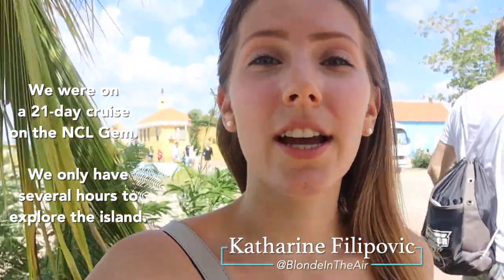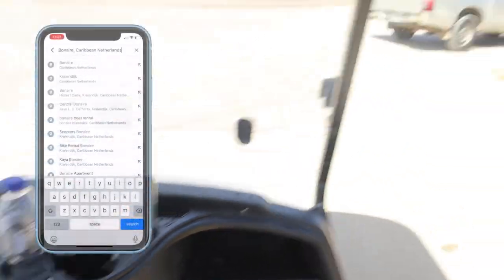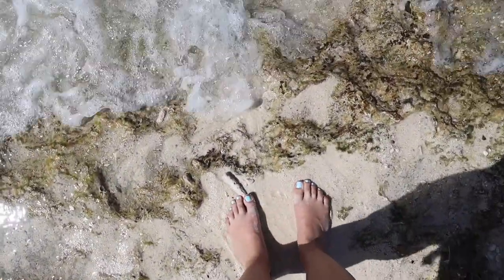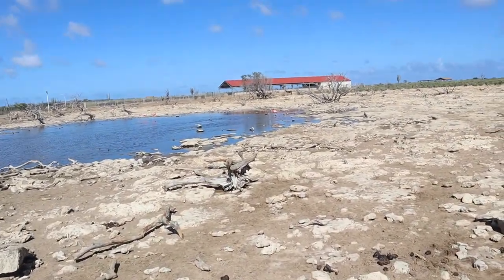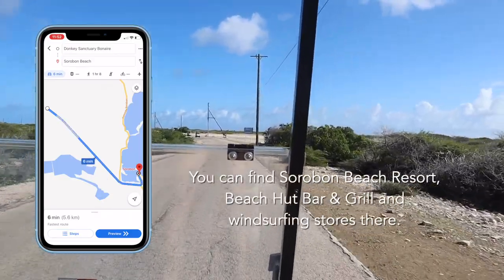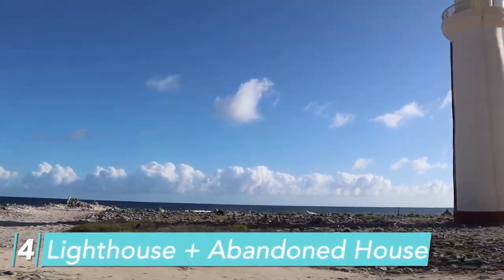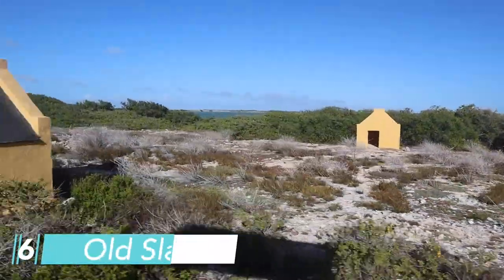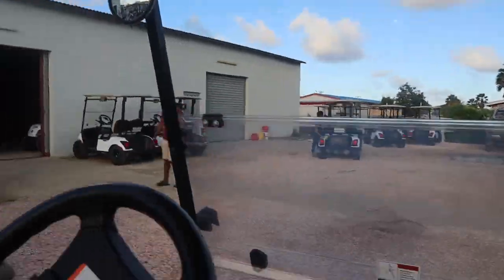6 Places to Visit in Bonaire with a Golf Cart | Southern Bonaire Tour | 5 Hours at Cruise Port Stop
I visited the beautiful island of Bonaire back in January 2020 as part of my 21-day cruise. The best way to explore the country is by renting a golf cart! In my video, I'll show you 6 stops along the "South Route". You'll see video clips, pictures, addresses, prices, and some history! This was my one of my favorite ports that I visited during the entire vacation! :)

J o i n  m y  a f f o r d a b l e  l u x u r y  c o m m u n i t y !

Receive a FREE 12-page guide for planning an affordable luxury trip!

S k i m  t h e  v i d e o 🔽

00:00 → Introduction
01:42 → Te Amo Beach
02:30 → Donkey Sanctuary
04:29 → Sorobon Beach
05:34 → Willemstoren Lighthouse and Abandoned House
06:20 → Salt Pans
07:03 → Old Slave Huts
07:30 → Conclusion

C o n n e c t ⁠ a n d  S a y  H i

LIPPYCLIP or on Amazon //
If you always seem to never find your chapstick (or hand sanitizer) when you need it,